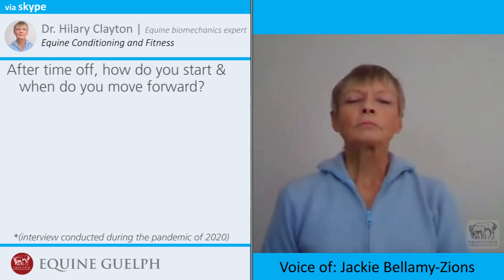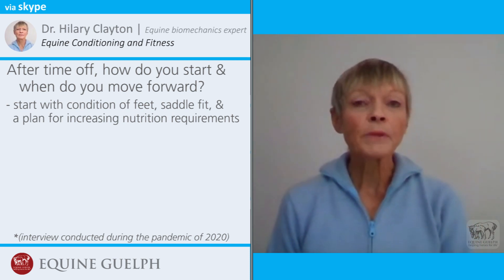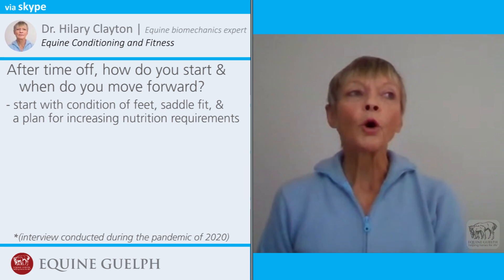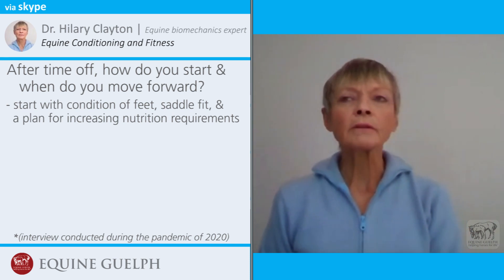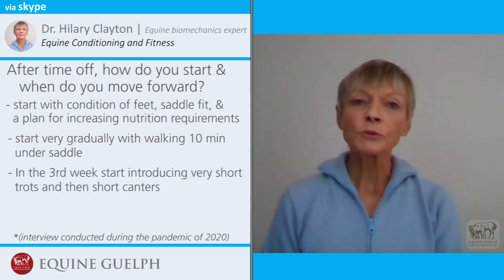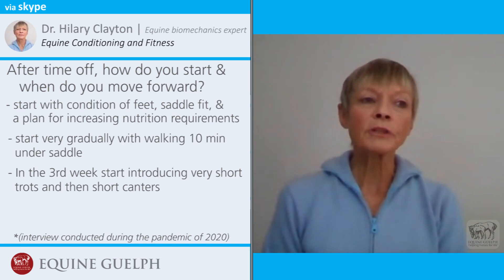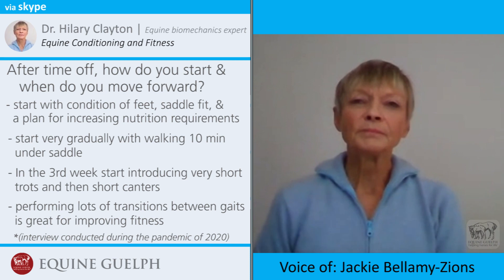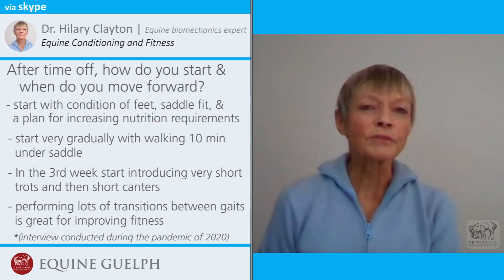"After time off, how do you start and when do you move forward?" - Dr. Hilary Clayton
Dr. Clayton is a veterinarian, researcher and horsewoman. For the past 40 years she has been conducting amazing research in the areas of equine biomechanics and conditioning programs for equine athletes.  Dr. Clayton has also been a guest speaker in Equine Guelph’s online course offerings and she is with us today to answer "After time off, how do you start and when do you move forward?"